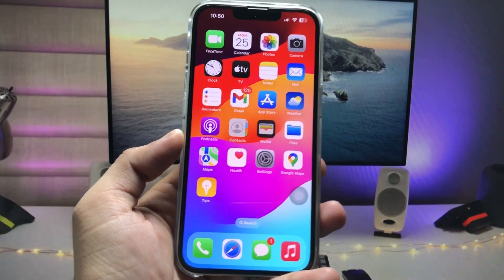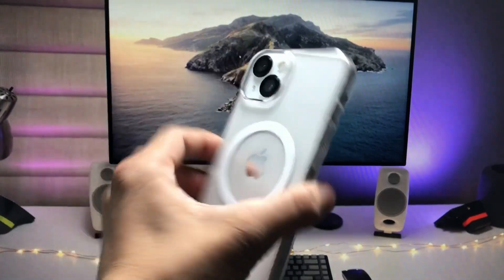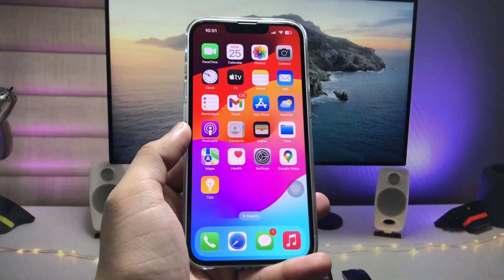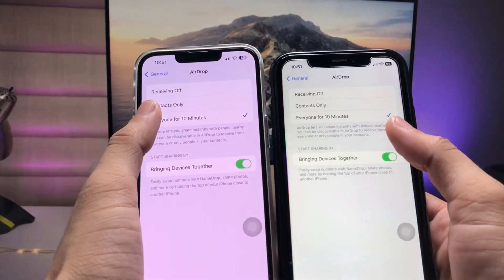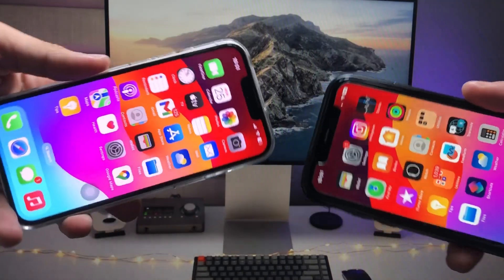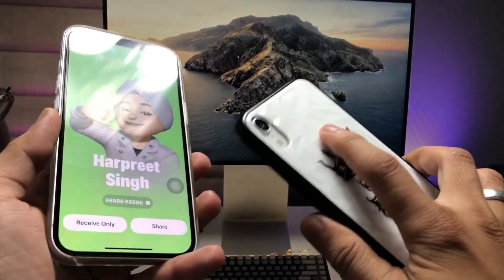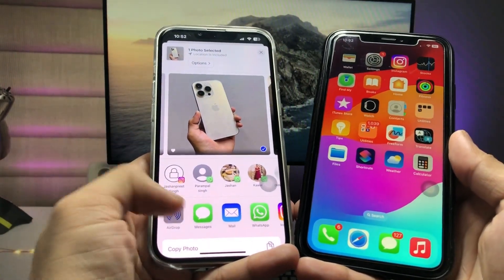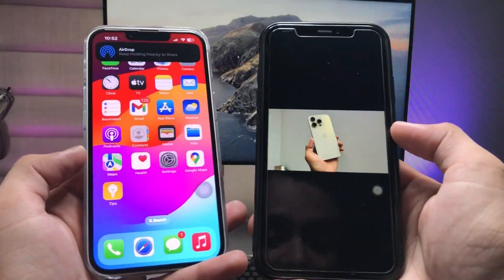iOS 17 Effortless Sharing - Share Photos & Videos & Contact Cards Magically